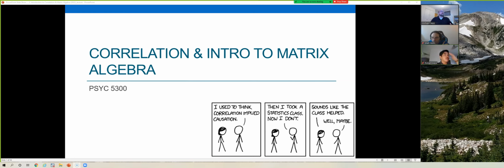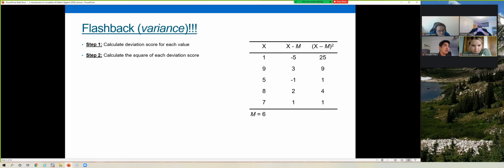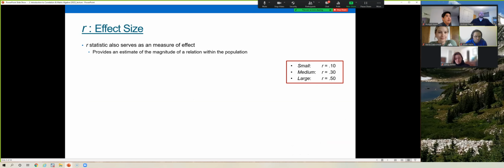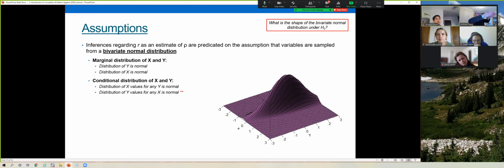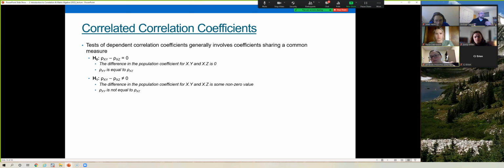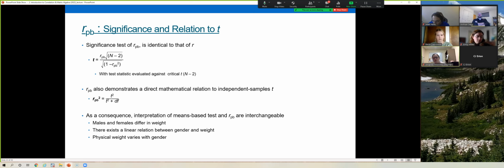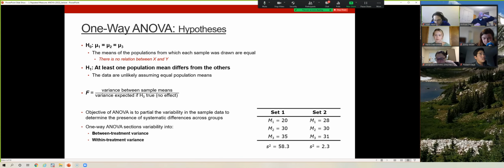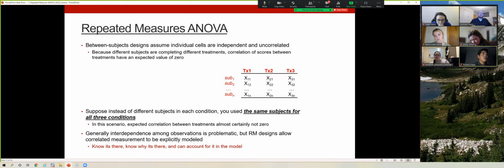PSYC 5300: Lecture 2 (01.26.2022)